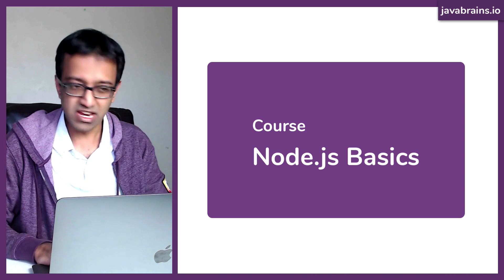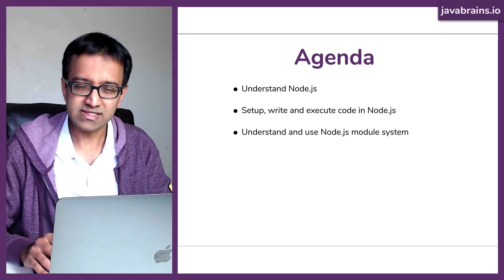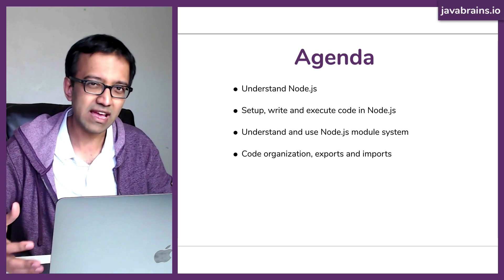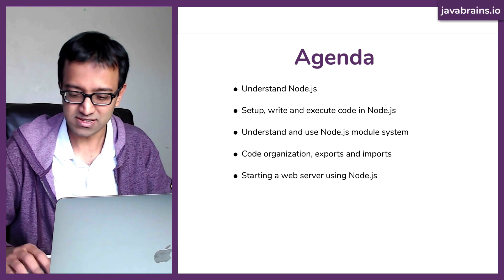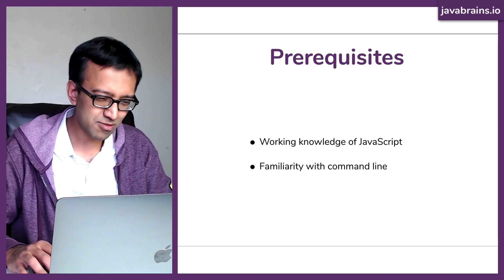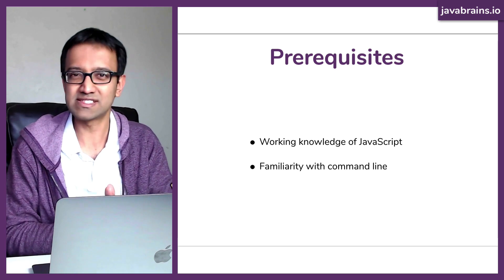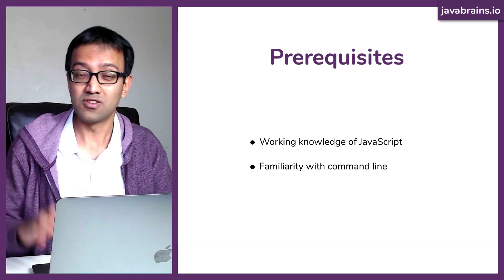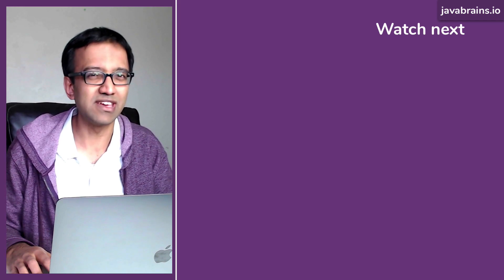Course intro - Node.js Basics [01] - Java Brains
Welcome to this course Node.js basics. This video kicks off the course with the agenda and the prerequisites. Learn what you can take away from this full course.